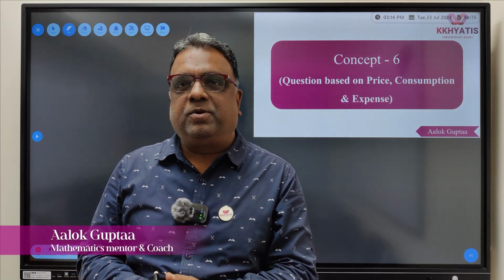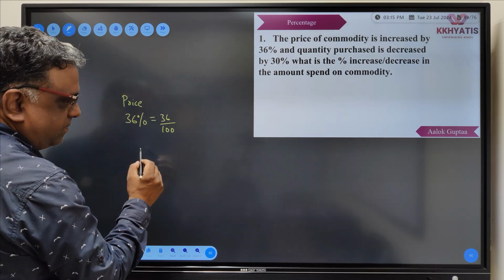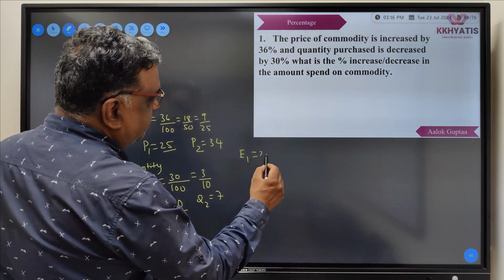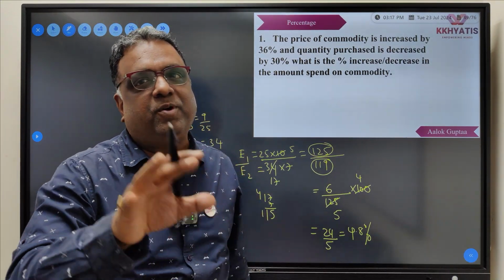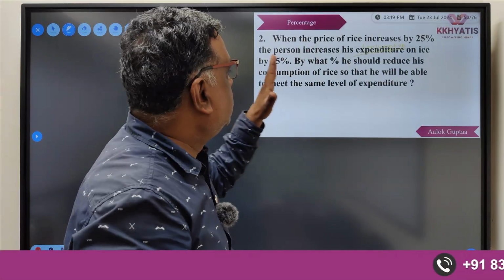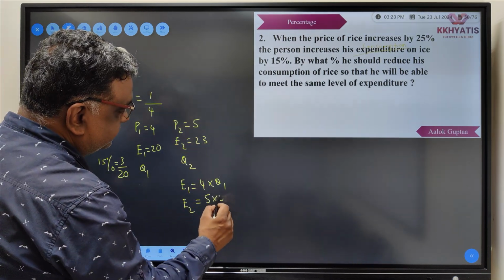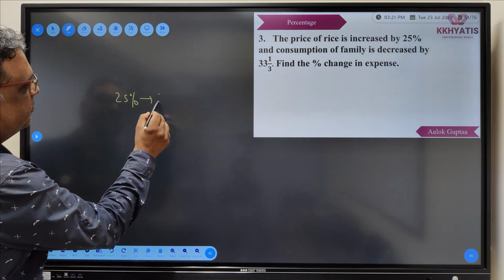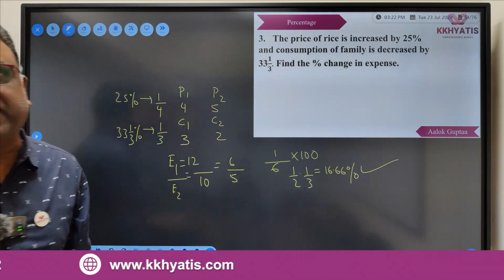Concept 06: Mastering Percentage - Questions Based on Price, Consumption and Expense - Part 01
In this video, Aalok Guptaa, the Maths Wizard, takes you through the fundamental concept of Questions Based on Price, Consumption and Expense.

Welcome to Concept 06 of our Math Mastery series! In this video, we dive into the practical applications of percentages with a focus on price, consumption, and expense. This is Part 01 of our in-depth exploration, where we tackle various questions designed to enhance your understanding and problem-solving skills in real-life scenarios involving percentages. Whether you're looking to sharpen your math skills or prepare for exams, this series will provide you with clear explanations and valuable practice.